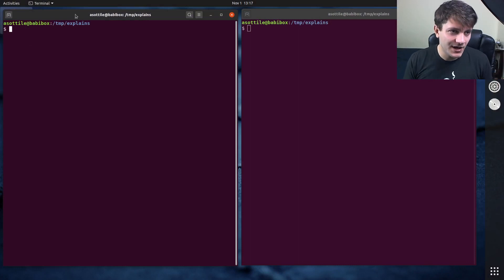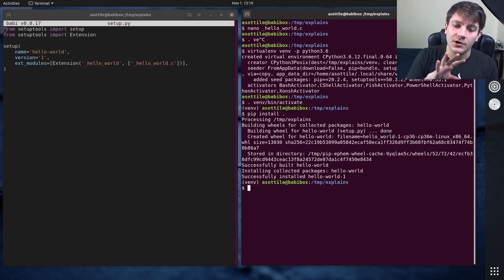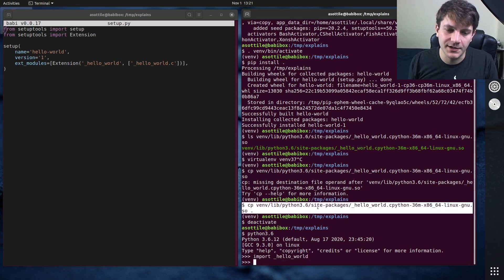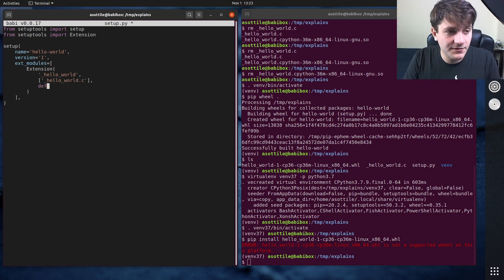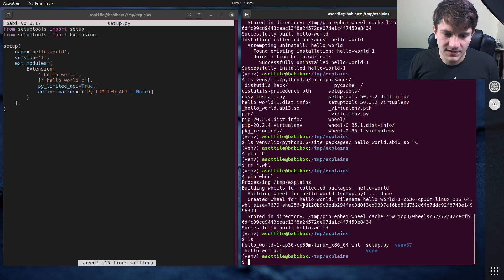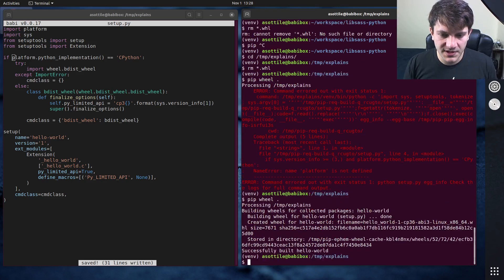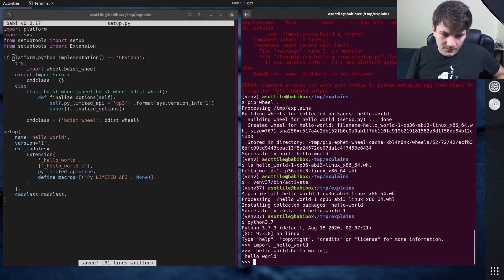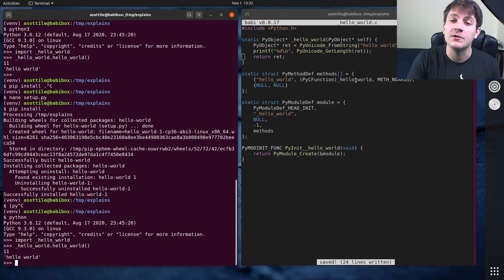making python releases less painful with abi3 (intermediate - advanced) anthony explains #135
continuing the discussion on C extensions, I talk about abi3 and how it can make binary python distributions future proof!